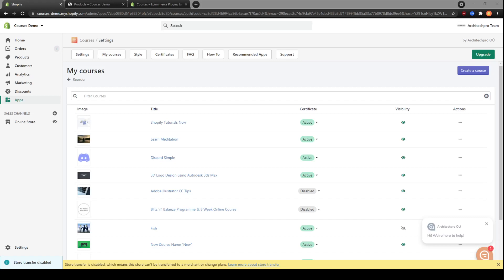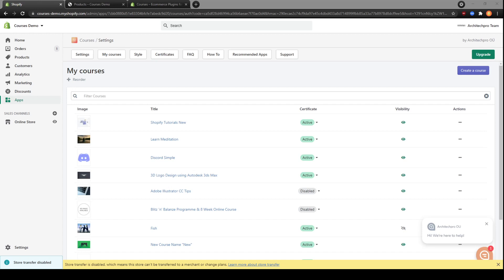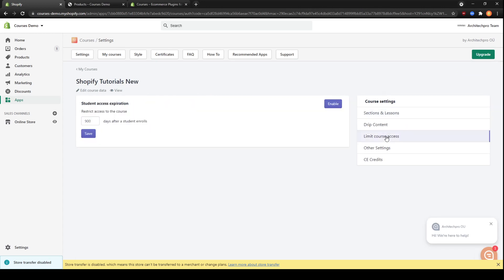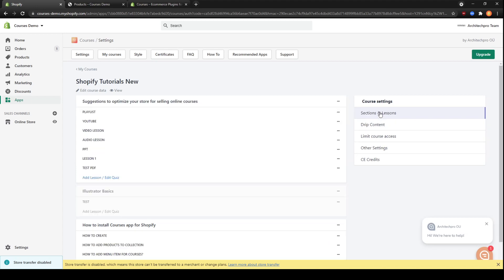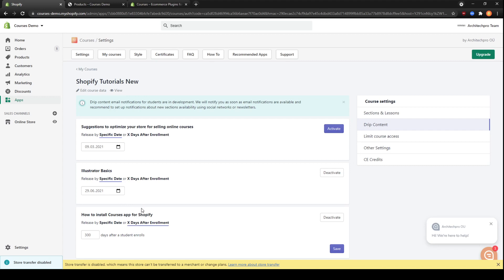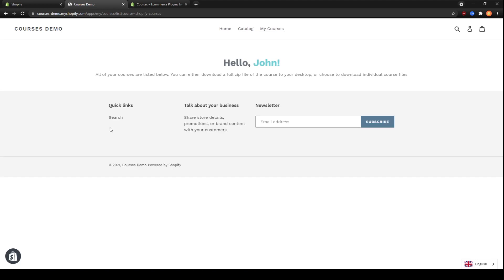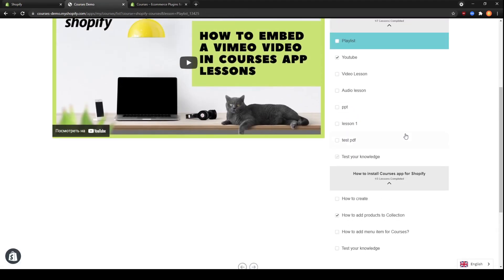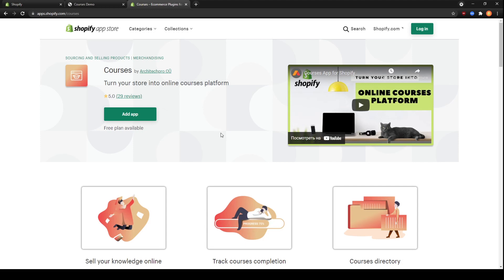Courses app for Shopify: Limit course access and drip content features overview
Learn on how to limit course access or drip content within your Courses app for Shopify.